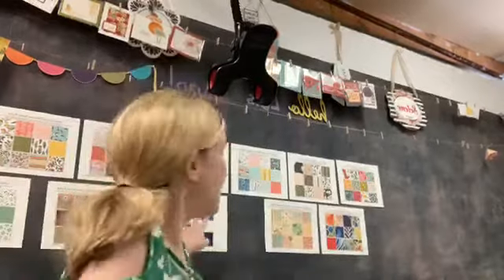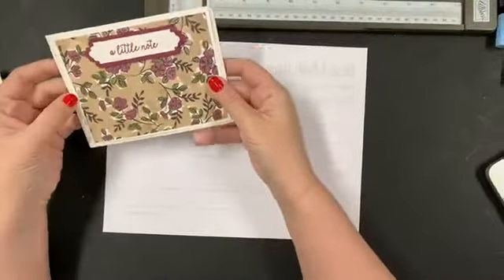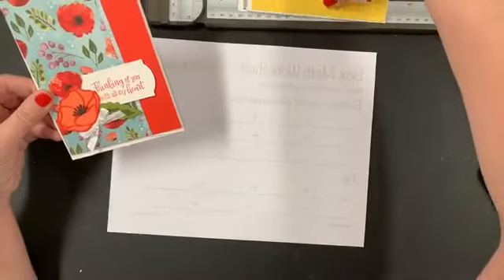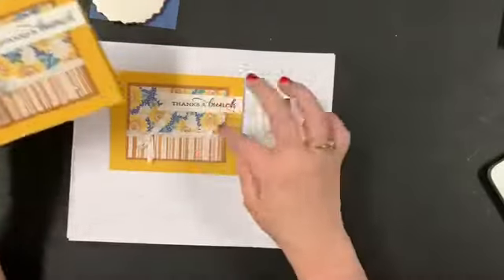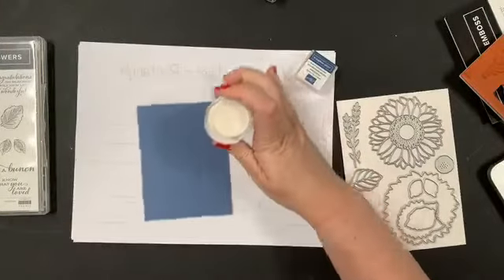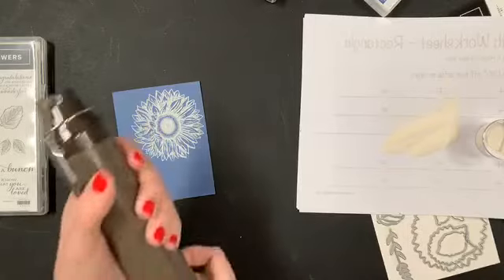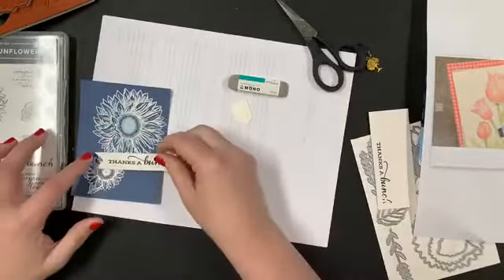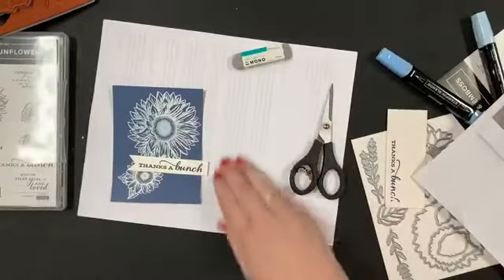Stampin' Up In color preview, using the Celebrate Sunflowers Suite, Chalkboarding technique & more.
+ Sharing cards I received from stamping friends.
+ New catalog preview of the Celebrate Sunflowers bundle.
+ Chalk boarding technique with white embossing powder and blends.

+ Stamping in the Misty Moonlight and a preview of the In colors going live on June 3.